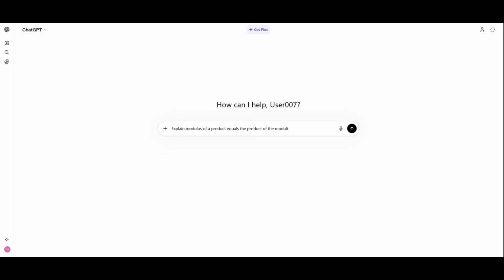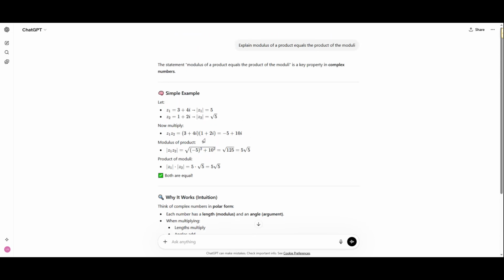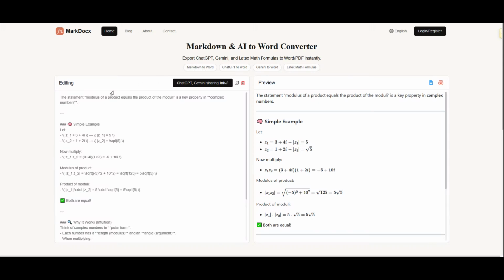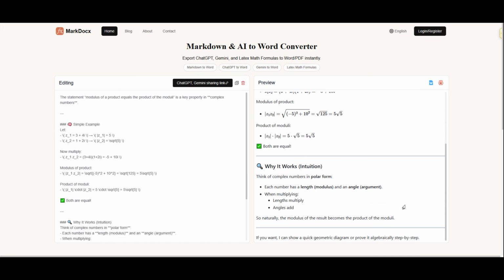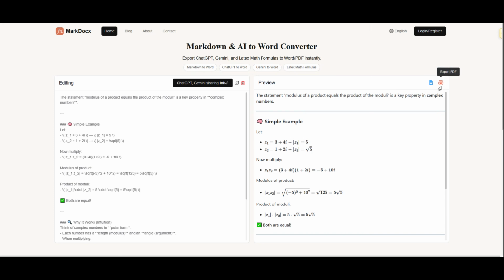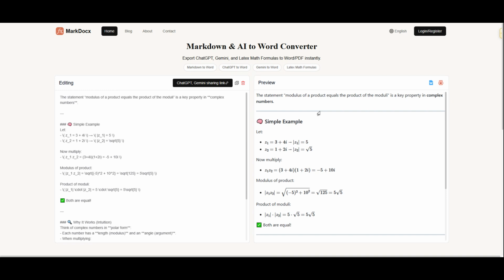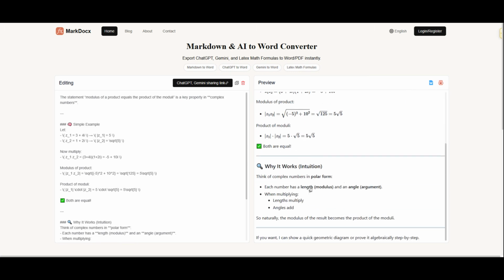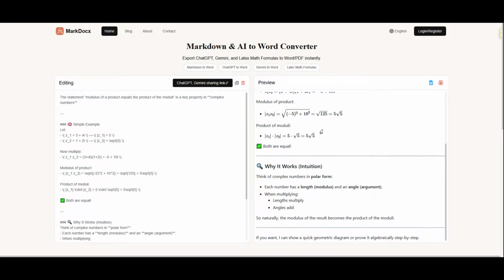How To Copy Equations From ChatGPT (Easy Guide)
Learn how to copy equations from ChatGPT without breaking the formatting using a simple web converter method. This tutorial shows you how to copy, paste, convert, and download equations into a cleaner document format.

🕚Timestamps:
0:00 Intro
0:23 Why ChatGPT equations break when copied
0:50 Copy the equation from ChatGPT
1:09 Paste into a web converter
1:33 Convert and download as DOCX
1:58 Review the final formatting
2:18 Extra tips for cleaner equation transfers
2:43 Recap and outro

✍️What You'll Learn In This Video:
• How To Copy Equations From ChatGPT Without Breaking Formatting
• How To Use A Web Converter For Cleaner Equation Transfers
• How To Paste ChatGPT Content Into MarkDocx Or Similar Tools
• How To Convert ChatGPT Responses Into A Word Document
• How To Preserve Equation Layout In Documents
• How To Review And Fix Equation Formatting After Conversion
• How To Handle Long Chats With Multiple Equations
• How To Copy And Reuse ChatGPT Equations Faster

💡Pro Tips:
• Keep equations separated clearly in your ChatGPT chat for easier copying.
• If you have many equations, convert the content in smaller sections.
• Always review the final DOCX file before sharing or submitting it.
• Use a converter designed for math or document formatting when possible.
• Save a backup copy of the original ChatGPT response in case you need to reformat it.

ChatGPT, how to copy equations from chatgpt, copy equations, chatgpt equations, equation formatting, markdocx, equations to word, word docx, chatgpt tutorial, ai tutorial, copy paste, document formatting, math equations, google docs, microsoft word, productivity tips, chatgpt tips, ai tools